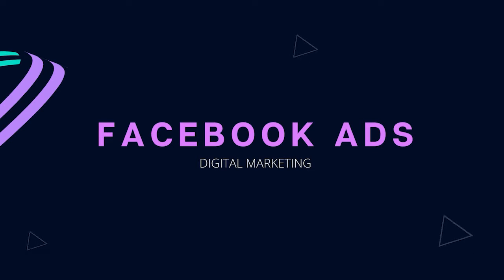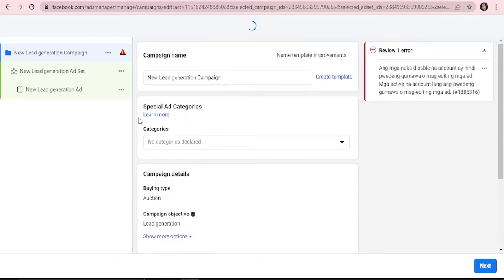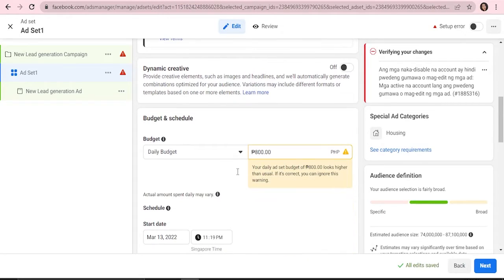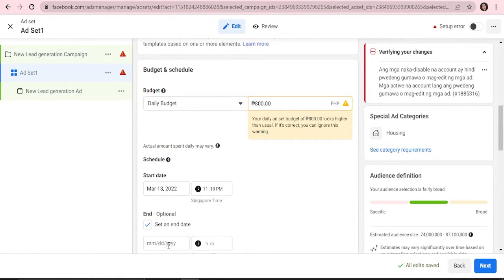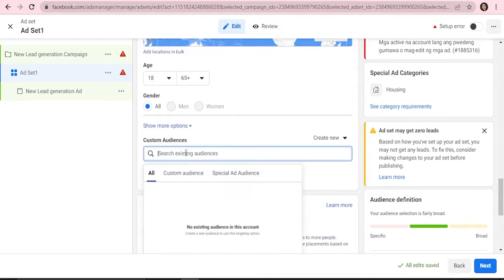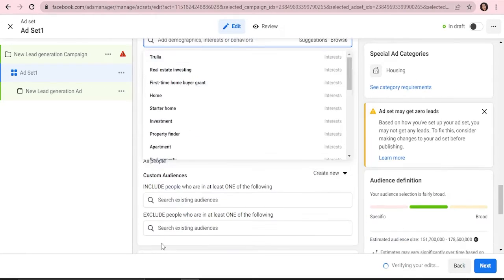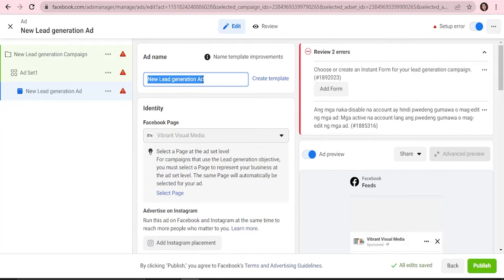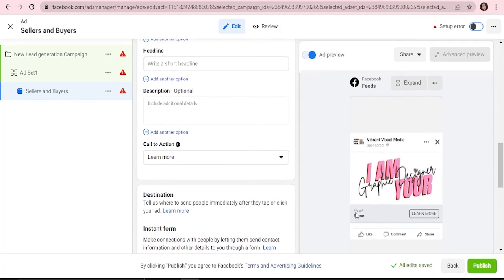HOW TO CREATE FACEBOOK ADS 2022 | MK VLOG Official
Boosting a post on your page is no longer a trend right now.
What's new? Creating a campaign is the best way to attract people.

MK VLOG Official